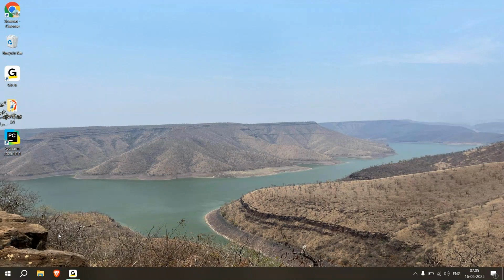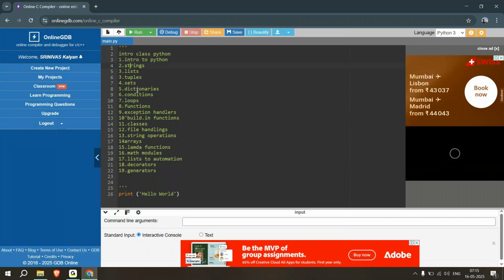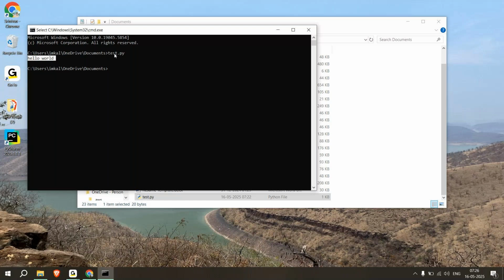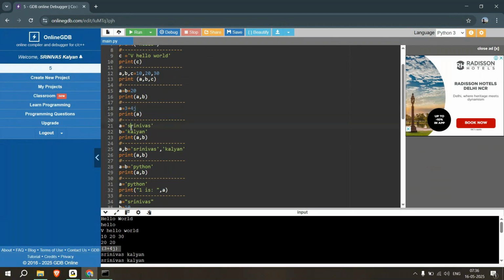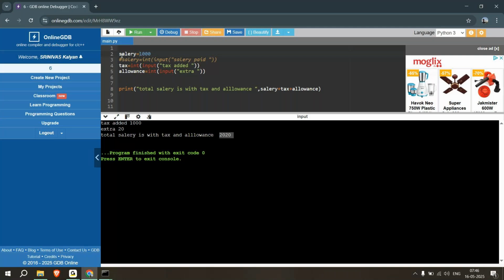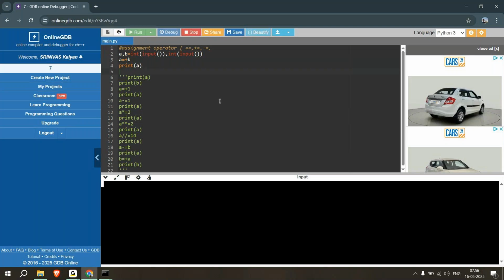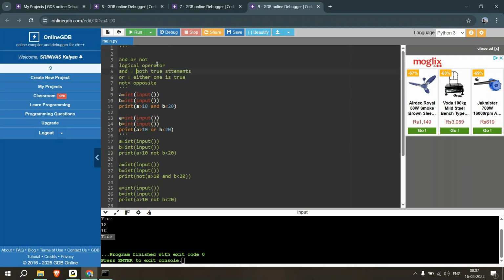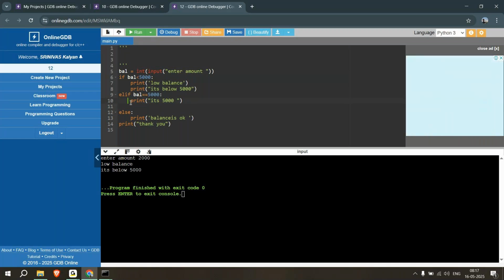Selenium with Python Day 1 Video On 16th May 2025 Call or WhatsApp us on +91-9133190573 to Enroll.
Selenium with python: From Basics to CI/CD Day 1 Video On 16th May 2025

2) Cloud Performance Engineering in DevOps - Core to Master Level

9) SAPGUI protocol - Performance Testing for SAP applications Using LoadRunner

19)Automated Performance : End user experience , Monitoring and Jenkins Pipeline execution – Crash Course

28)Winning New Performance Testing Clients and Presenting Performance Test Proposals

29)Crash Course On Performance Monitoring – End User Experience of Web and Mobile Apps